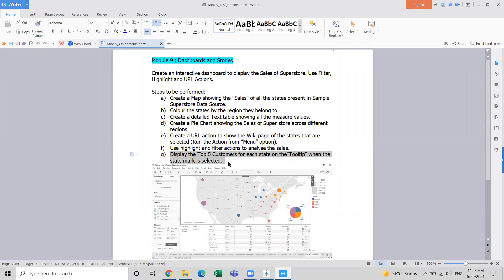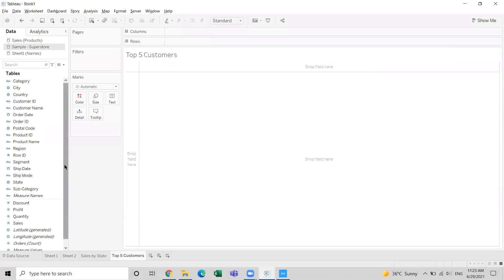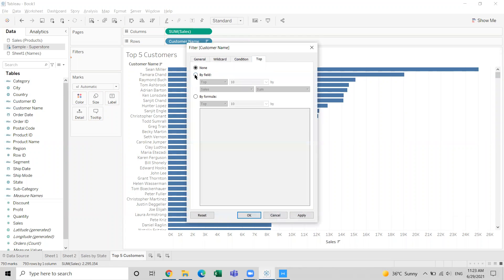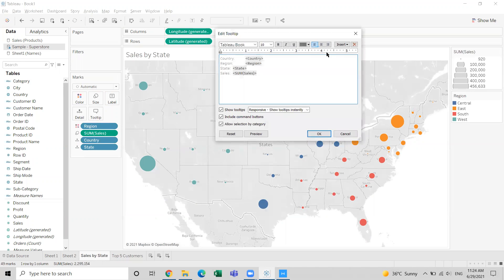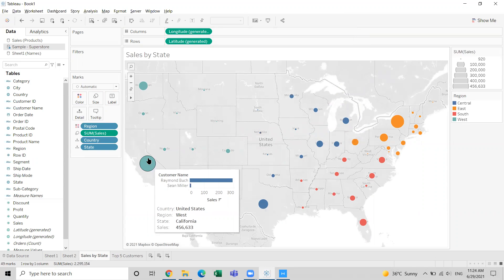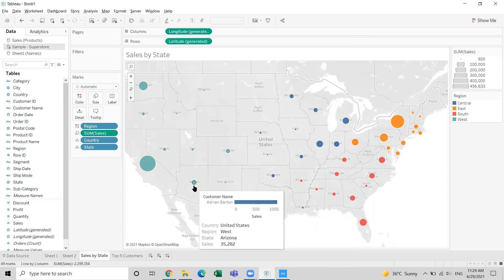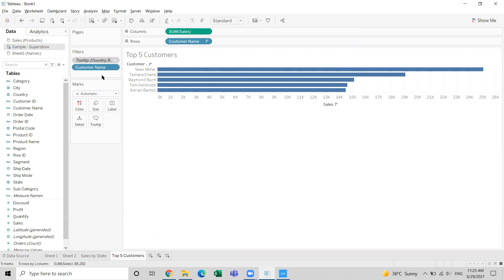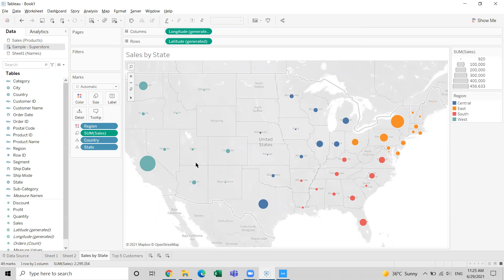Top 5 Customers in Tooltip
About 360DigiTMG
360DigiTMG is a 7-year-old training & consulting organization led by stalwarts of the industry who are alumnus of premier institutions like the Indian Institute of Technology, Indian Institute of Management and Indian School of Business. 360DigiTMG since its inception has been the forerunner in the space of management and niche programs that aid in up-skilling and cross skilling executives across various levels and domains. 360DigiTMG has been conducting training programs across the globe for corporate and individuals alike.
360DigiTMG is one stop solution to all the trainings in emerging technologies such as Artificial Intelligence, Machine Learning, Big Data, Project Management, Quality Management, etc. 360DigiTMG is a training company, which is a division of the analytics consulting firm Innodatatics Inc.